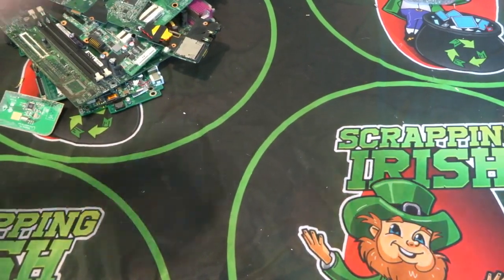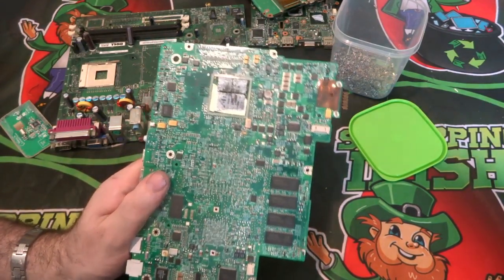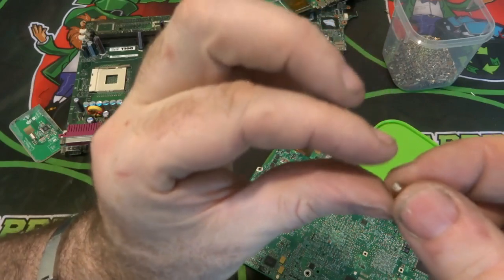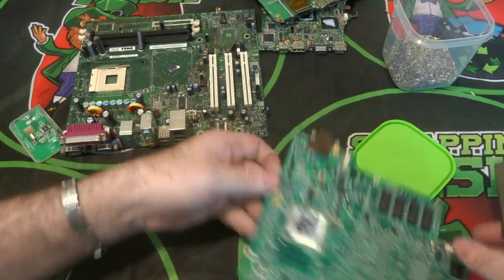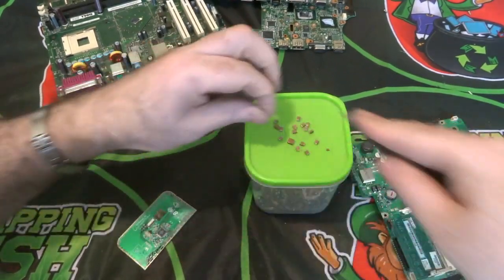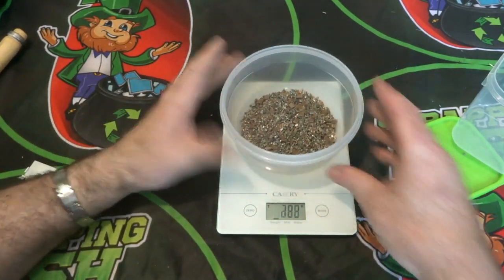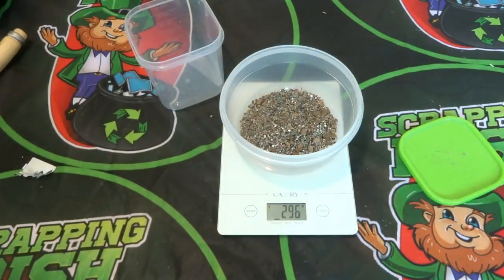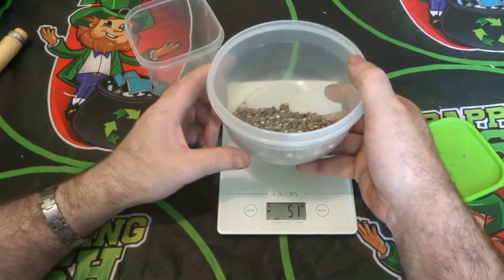recovering precious metals from mlcc part 1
in this video i remove mlcc from motherboards and talk about what precious metals can be found in them and how to recover the precious metal's